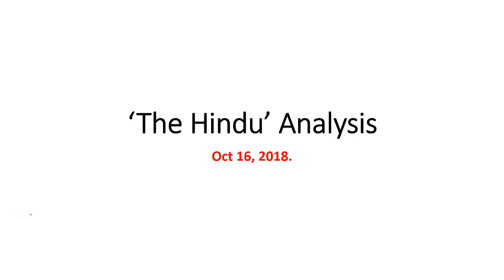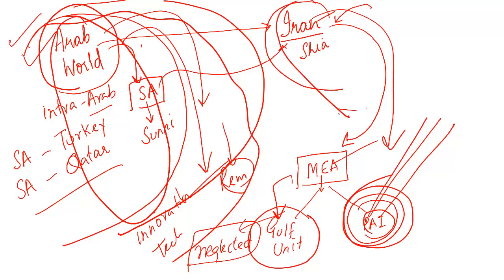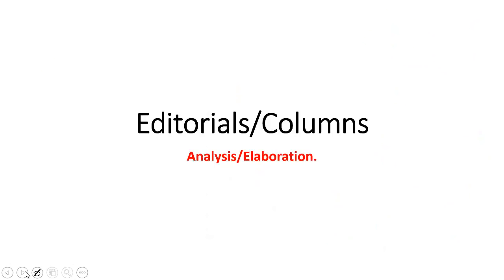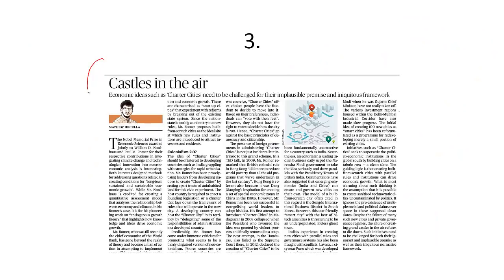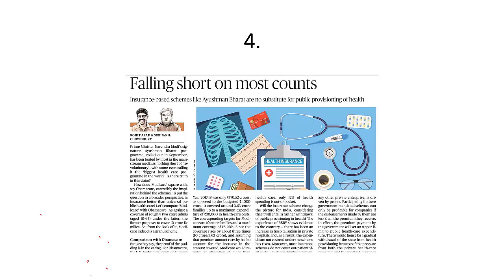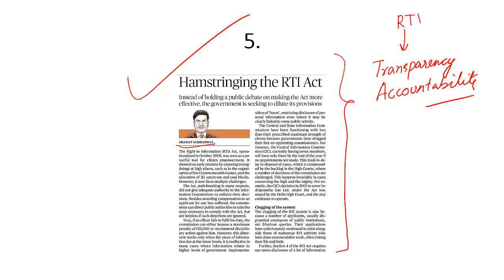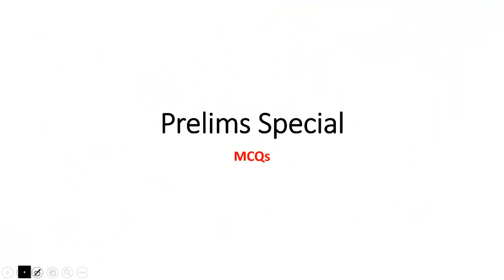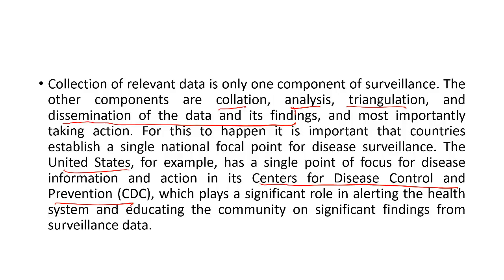'The Hindu' Analysis for Oct 16, 2018.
In this lecture, we discuss the important news articles for the Oct 16, 2018. The aspirants are advised to watch the entire video lecture for better understanding. Follow the link to read the Comprehensive News Analysis as well.